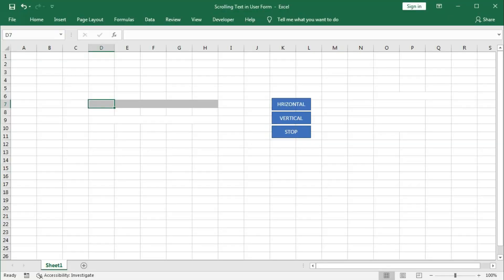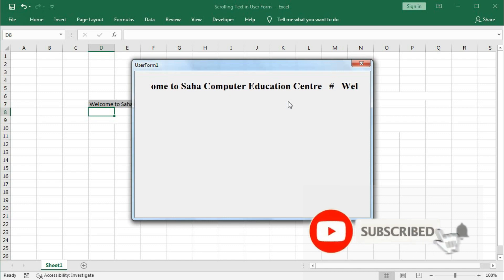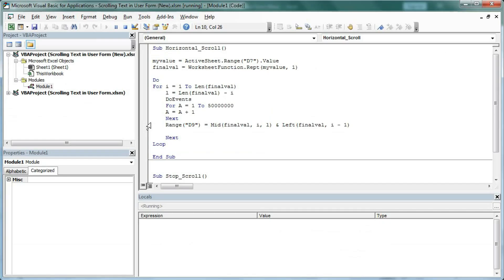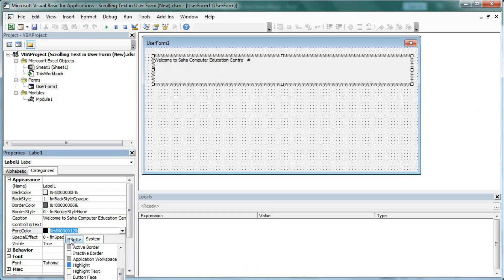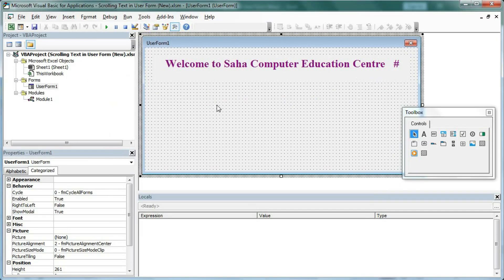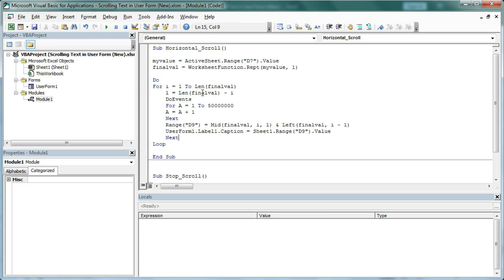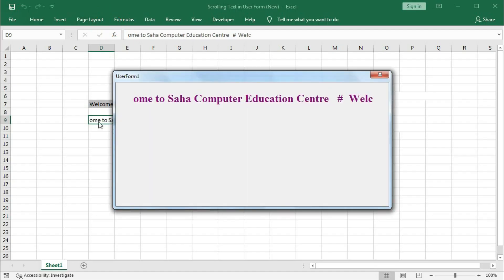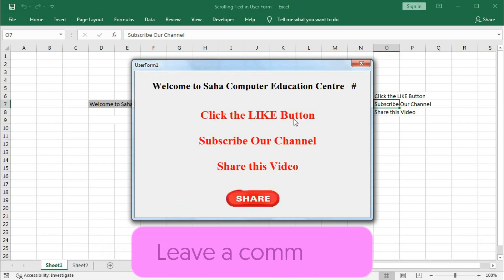#254-Learn VBA: How to Create Scrolling Text in UserForm in Excel (2022)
In this tutorial, You will learn how to create a scrolling text in Userform in Excel with VBA. In this tutorial I will show you horizontal scrolling and on the next will vertical scrolling.

Project File Type: Regular
If you think, this template will help you to solve your problem and add value to your work, donate as much as you wish so that I could continue to help you. (Any amount, it deserve)
अगर आपको लगता है, यह टेम्पलेट आपकी समस्या को हल करने और आपके काम में मूल्य जोड़ने में आपकी मदद करेगा, जितना चाहें दान करें ताकि मैं आपकी मदद करना जारी रख सकूं। (कोई भी राशि, यह योग्य है)